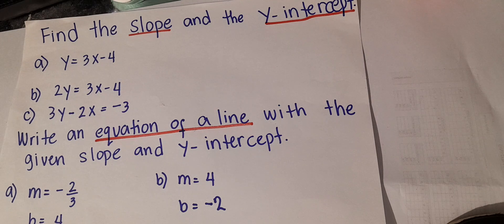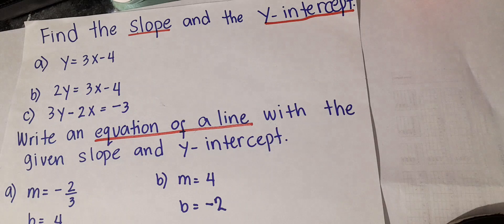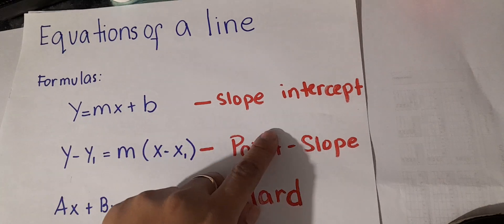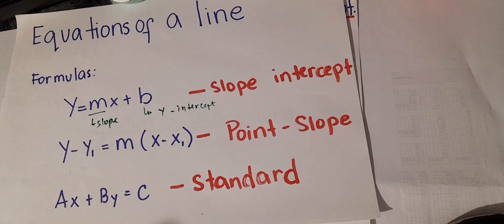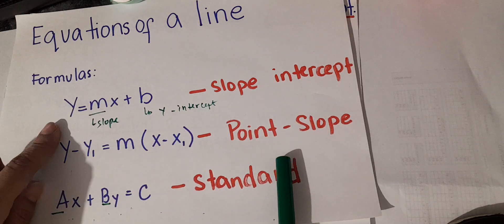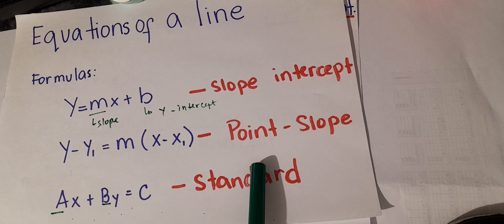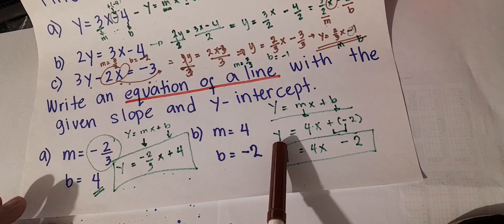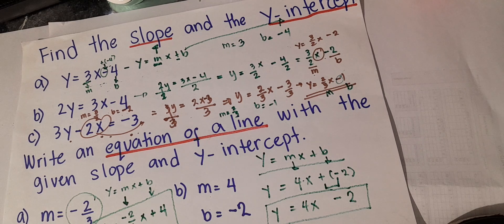writing equation of a line given the slope and b (English / Filipino)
This video will explain how to get the slope and the y intercept from a  given equation and  teaching you how to write an equation of a line given the slope and y intercept